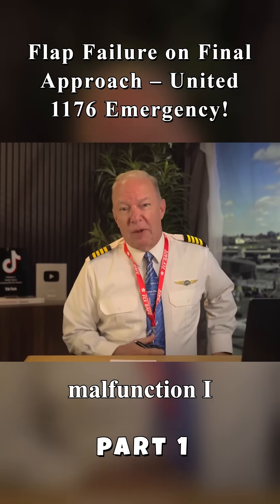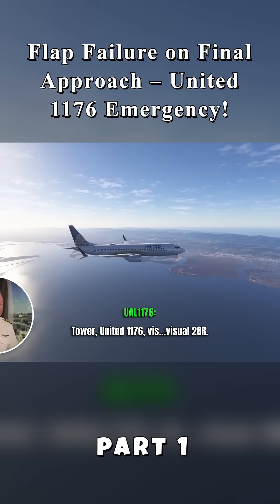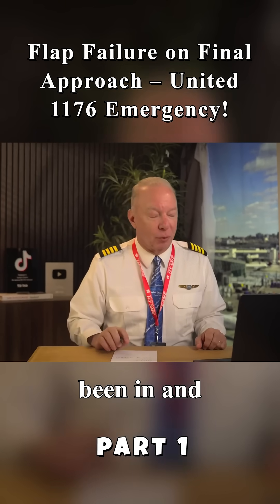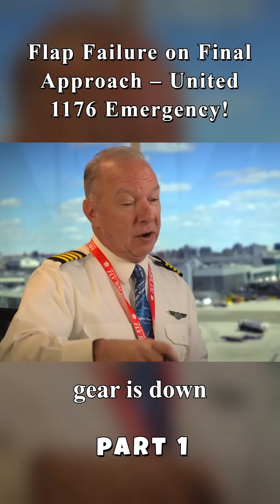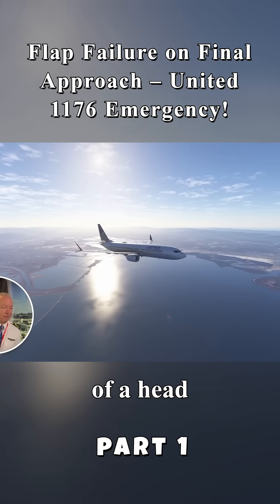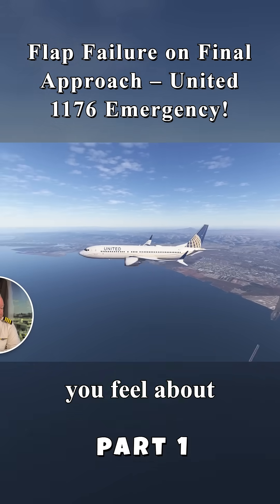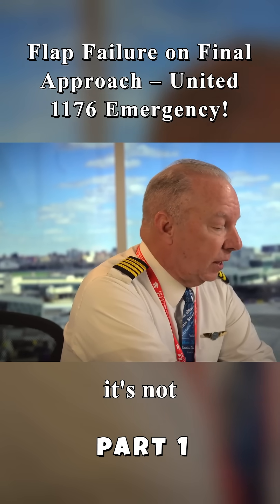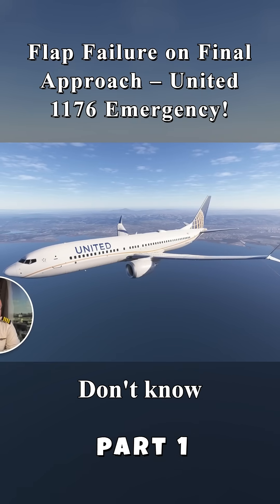United Flight 1176 Emergency: Flap Failures on Final Approach Captain Steeeve's A Shocking Reaction!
Experience the intense moments of United Flight 1176 as it faced a serious emergency due to flap failures on its final approach. In this video, we break down the incident and showcase Captain Steeeve's unexpected reaction during this high-stakes situation. Learn about the technical aspects of flap systems and how pilots are trained to respond to emergencies. This video is a must-watch for aviation enthusiasts and anyone interested in the complexities of flight safety.